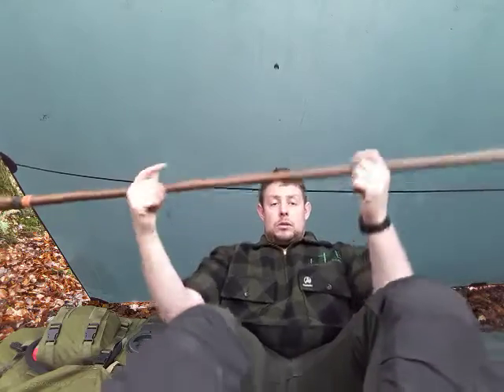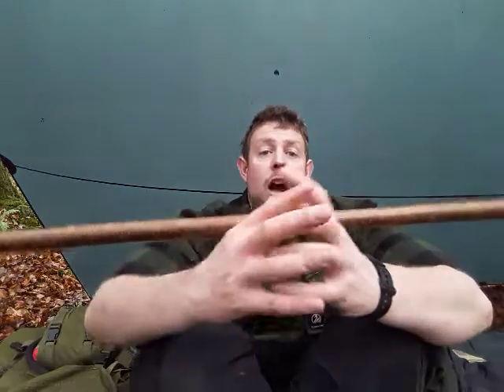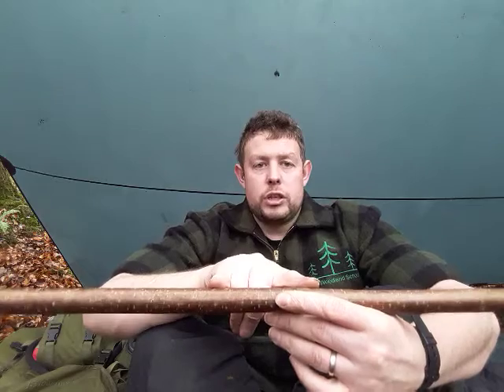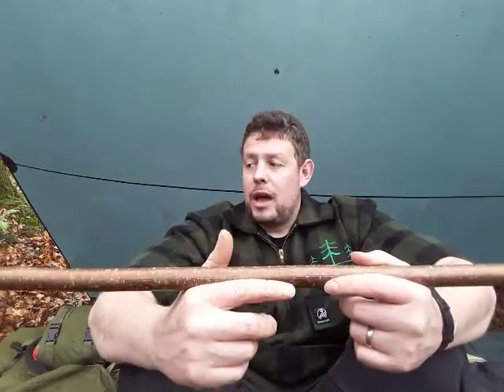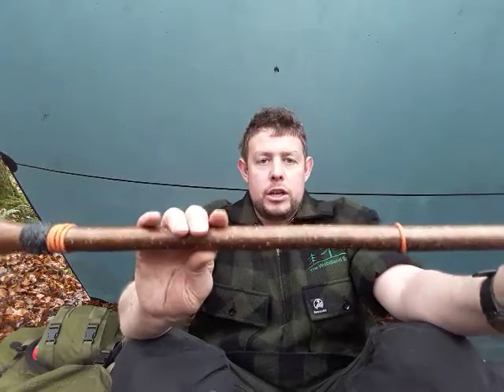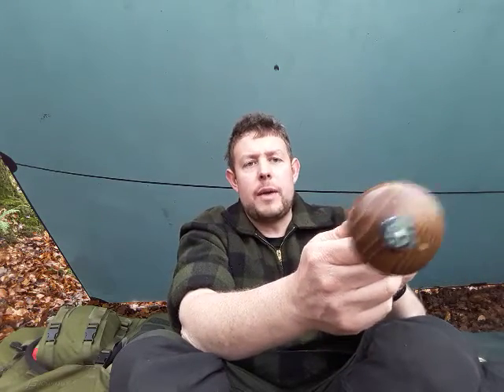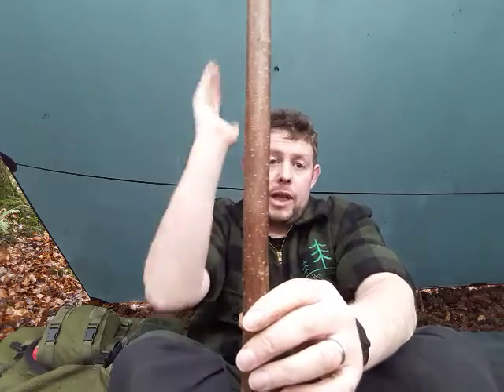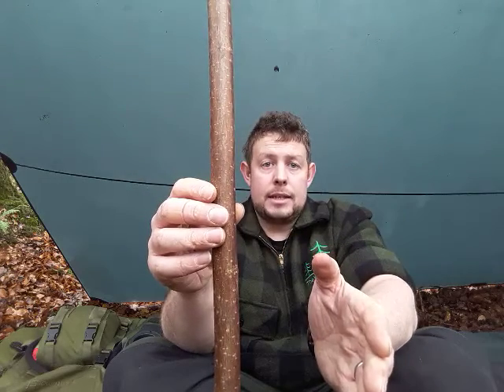Walking Stick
A brief rundown of the features on Tom's walking stick.